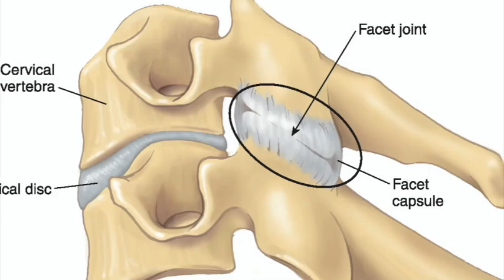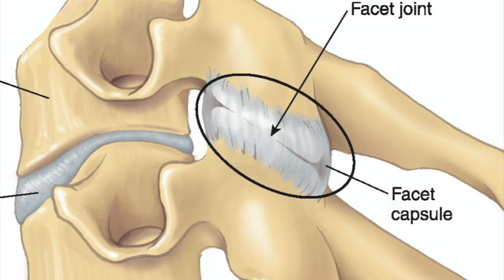FACET SYNDROME, SUBLUXATION, CHIROPRACTIC TREATMENT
This vid explains facet syndrome–subluxation, and Chiropractic adjustments to help correct them.